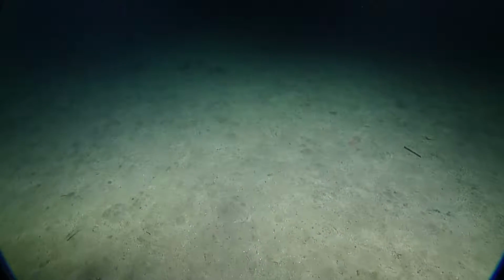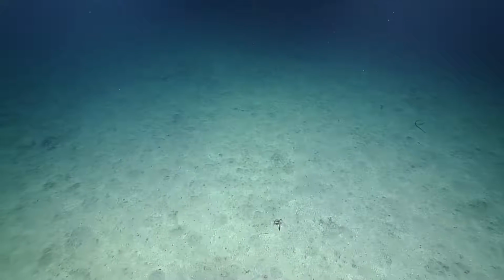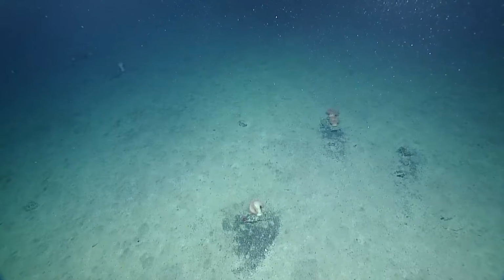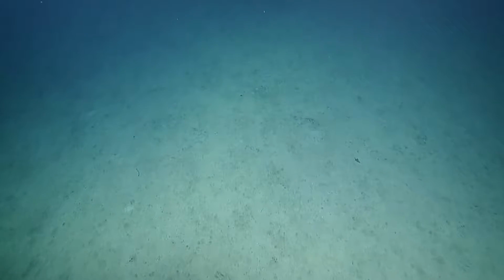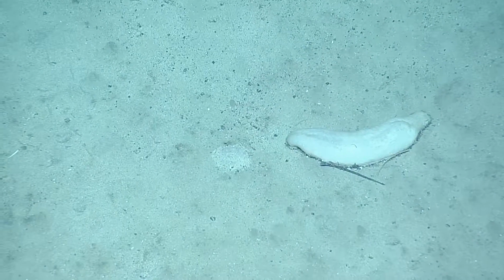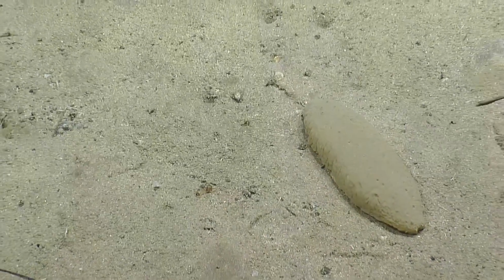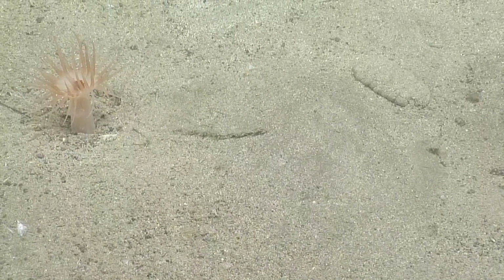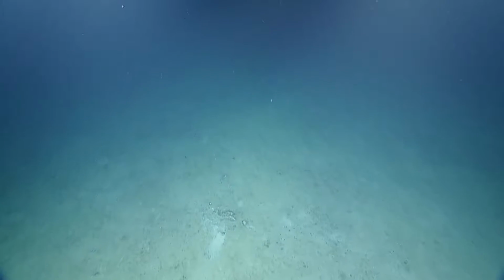ROV Hercules Dive NA112-H1766-20190726T2311UTC-33